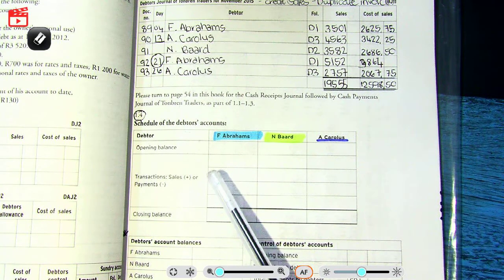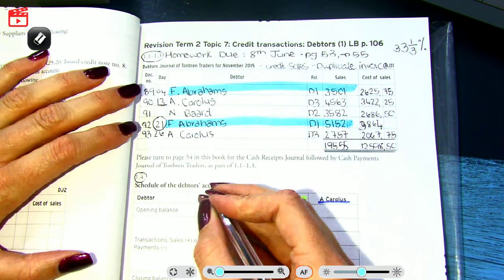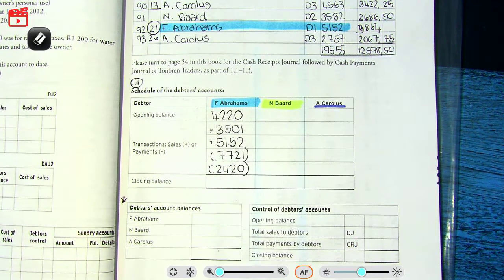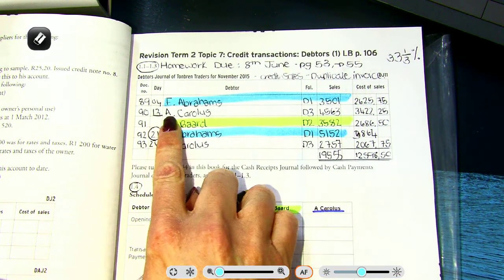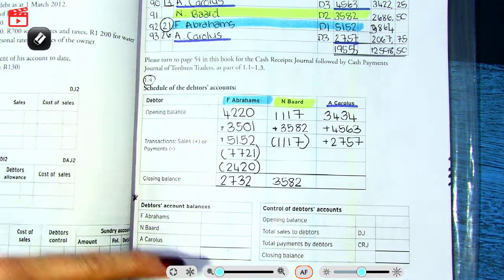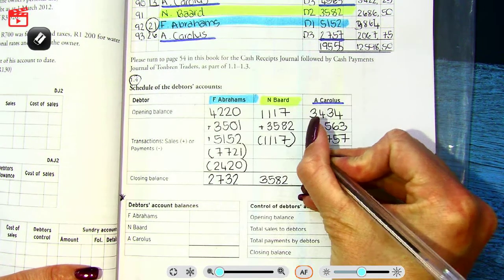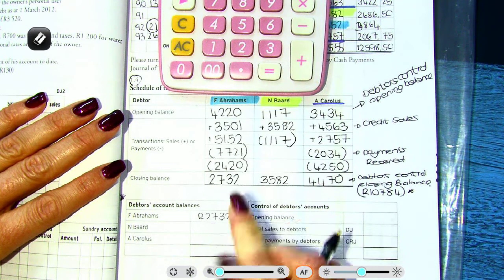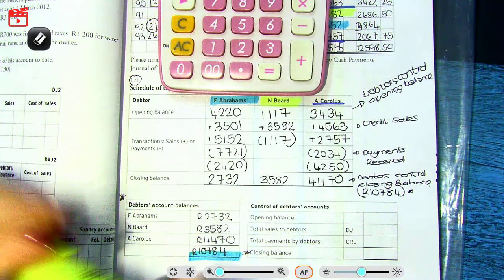Term 2 rev pg 53 debtors schedule part 1